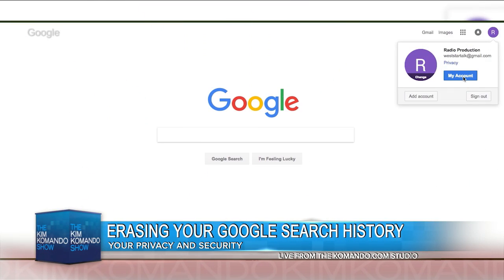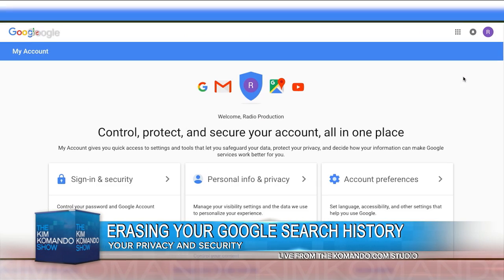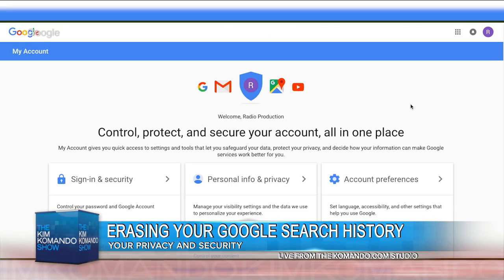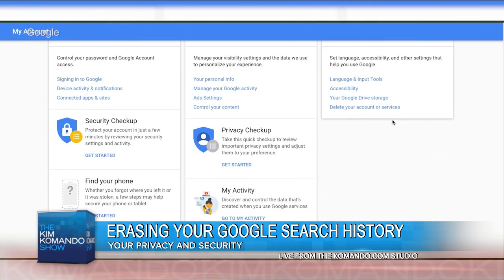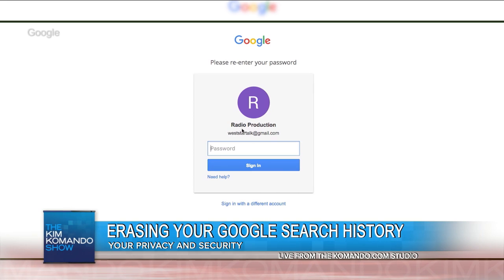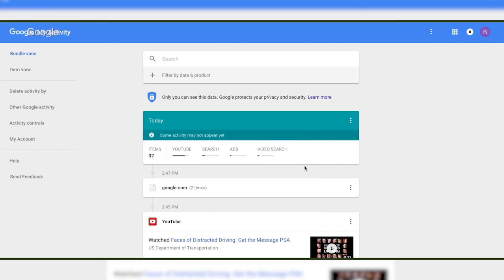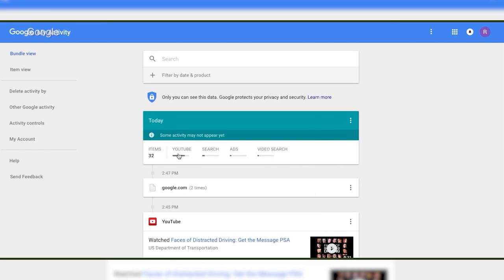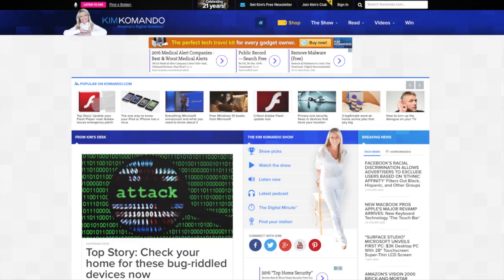How to erase everything you ever searched for on Google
Does the idea of Google knowing your every move creep you out? Think about it, the tech giant knows every car you've thought of purchasing, what medical conditions you're ailing from, which coworkers you've tried finding information on, and where you're thinking about taking your next trip. That's why you need to erase everything you have ever searched for on Google.

Press play and I'll show you how.